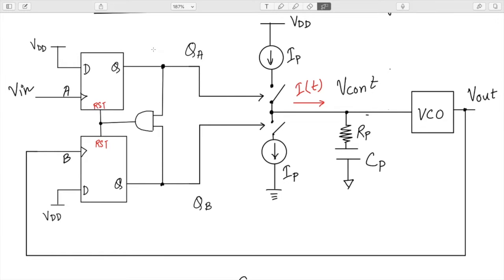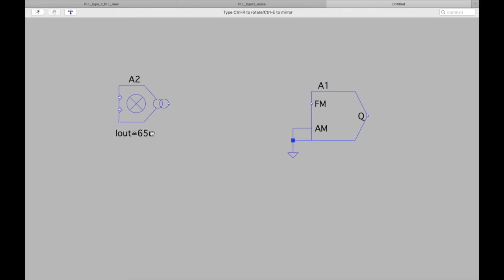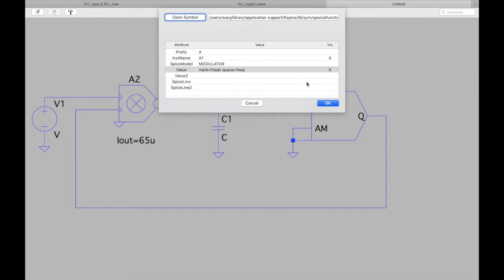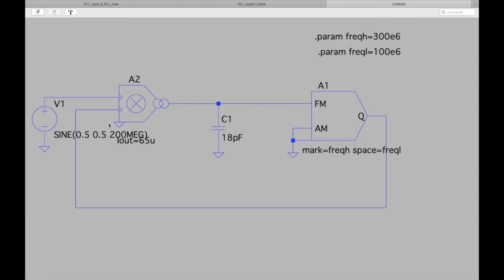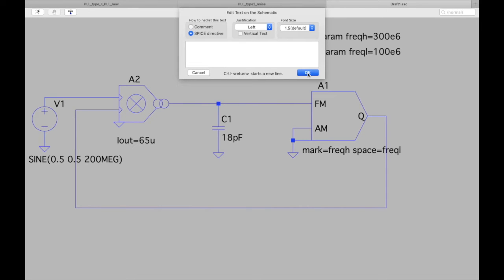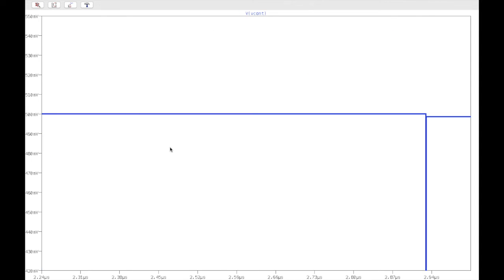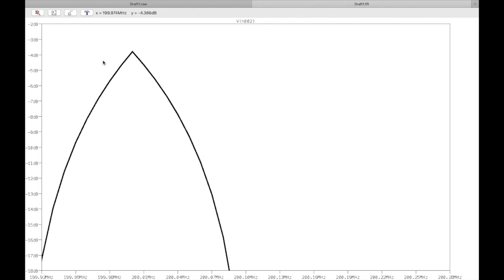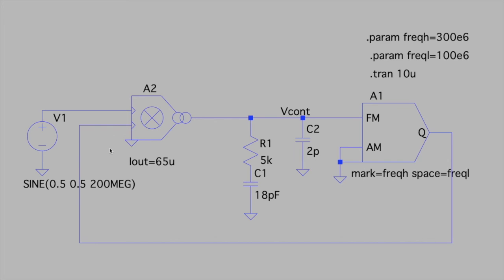Type II PLL || LTSpice Implementation